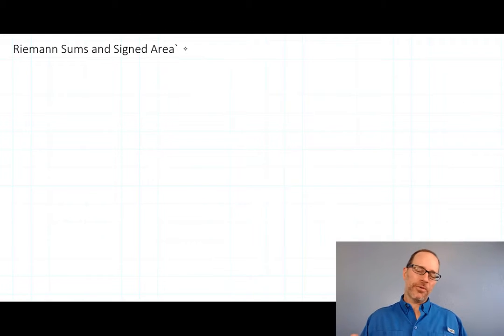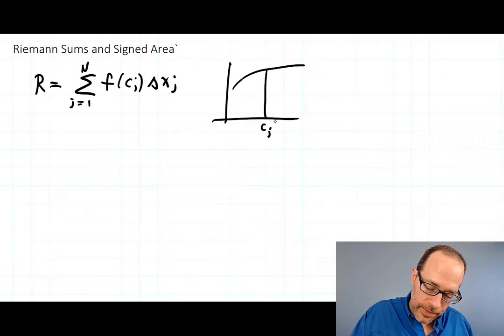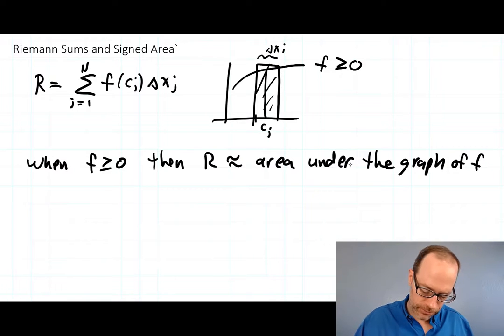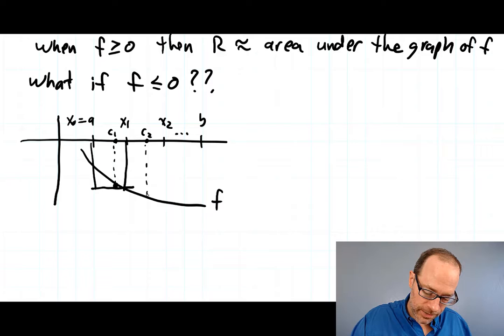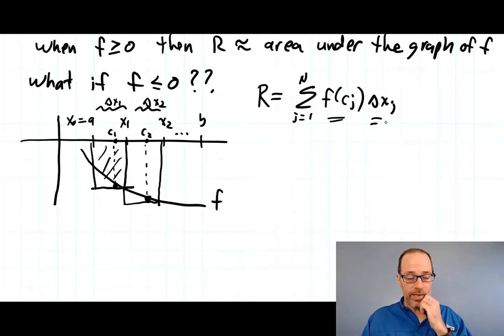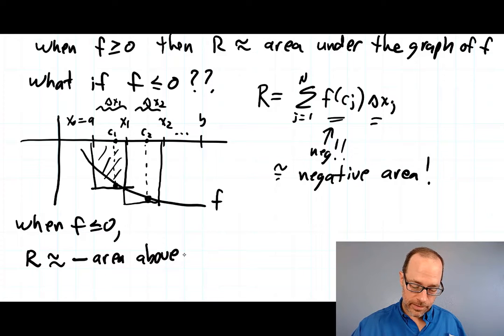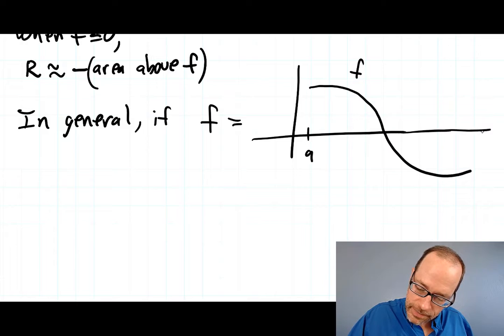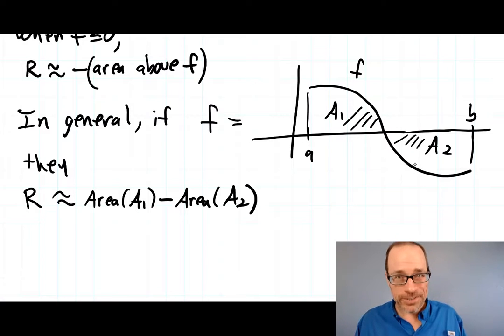Riemann Sums and Signed Area, Calculus 1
The relationship between Riemann Sums and signed area in Calculus 1